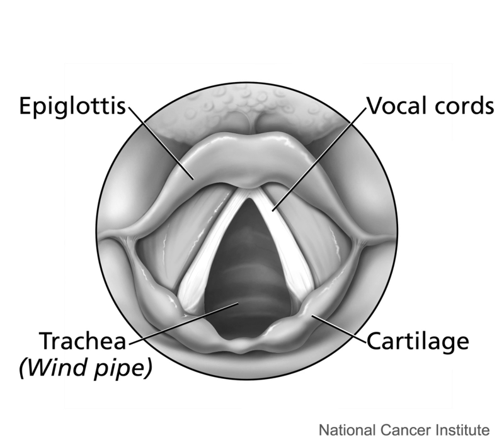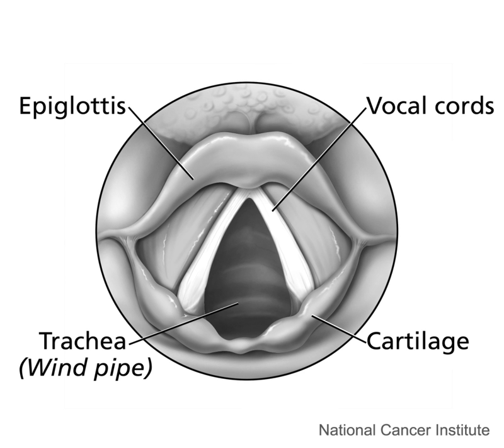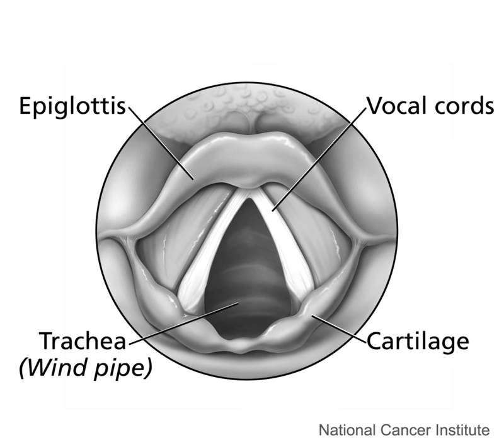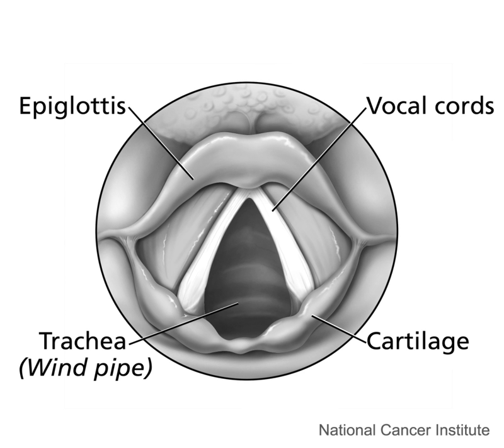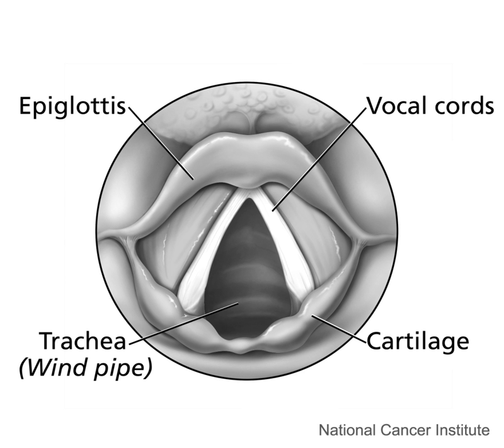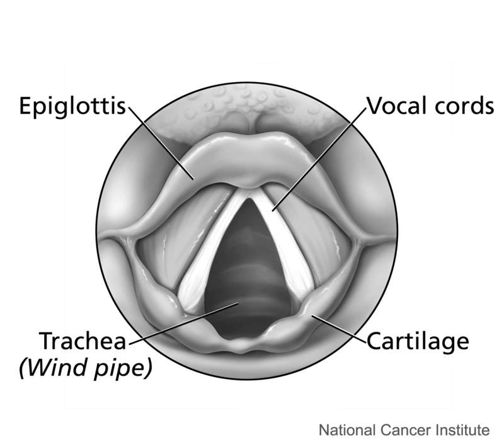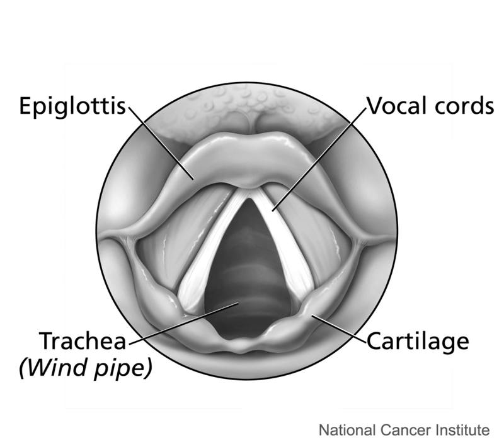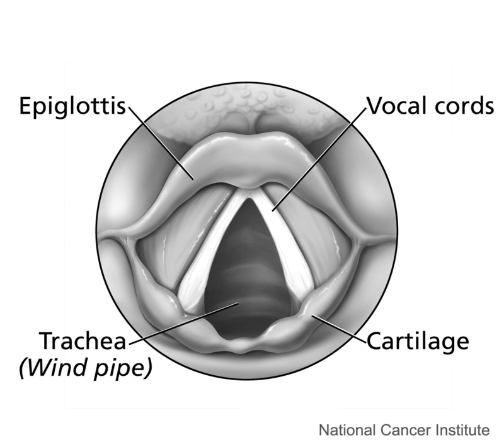Phonetics | Wikipedia audio article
This is an audio version of the Wikipedia Article:
Phonetics

00:00:54 1 History
00:02:52 2 Anatomy of the vocal system
00:03:41 2.1 Vocal tract
00:04:48 2.1.1 Labial consonants
00:07:36 2.1.2 Coronal consonants
00:11:19 2.1.3 Dorsal consonants
00:12:44 2.2 The larynx
00:14:21 2.3 Pulmonary and subglottal system
00:16:56 3 Voicing and phonation types
00:20:34 4 Articulatory models
00:23:58 5 Subfields
00:25:11 5.1 Relation to phonology
00:26:32 6 Transcription
00:27:15 7 See also
00:27:24 8 Notes

- Socrates

SUMMARY
Phonetics (pronounced ) is a branch of linguistics that studies the sounds of human speech, or—in the case of sign languages—the equivalent aspects of sign. It is concerned with the physical properties of speech sounds or signs (phones): their physiological production, acoustic properties, auditory perception, and neurophysiological status. Phonology, on the other hand, is concerned with the abstract, grammatical characterization of systems of sounds or signs.
In the case of oral languages, phonetics has three basic areas of study:

Articulatory phonetics: the study of the organs of speech and their use in producing speech sounds by the speaker.
Acoustic phonetics: the study of the physical transmission of speech sounds from the speaker to the listener.
Auditory phonetics: the study of the reception and perception of speech sounds by the listener.